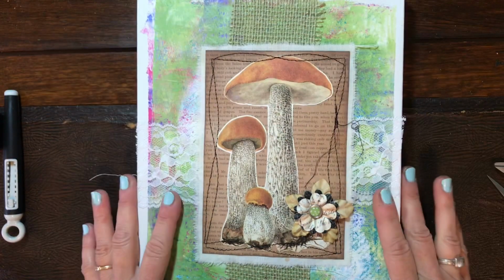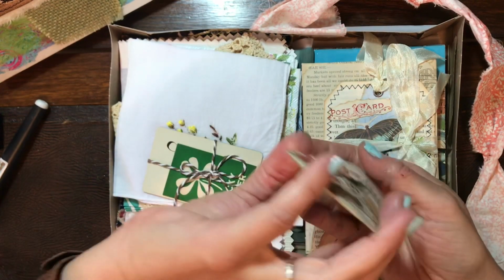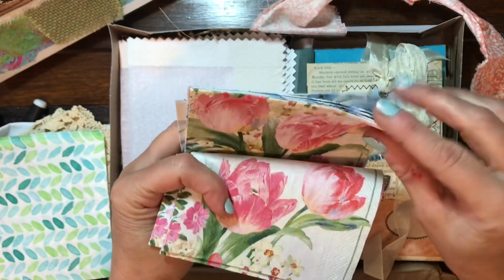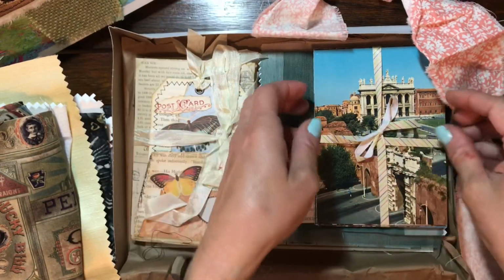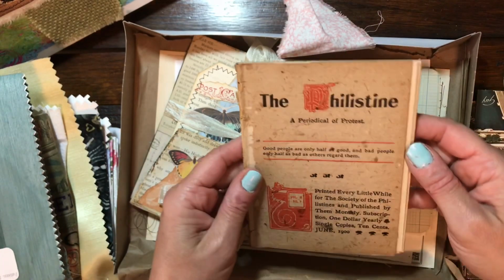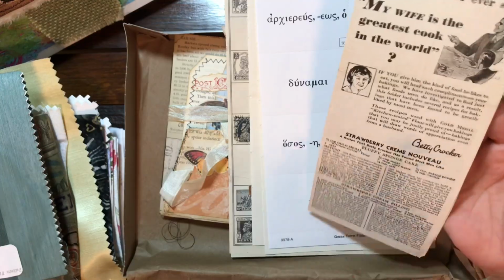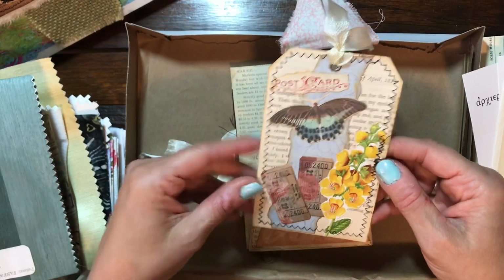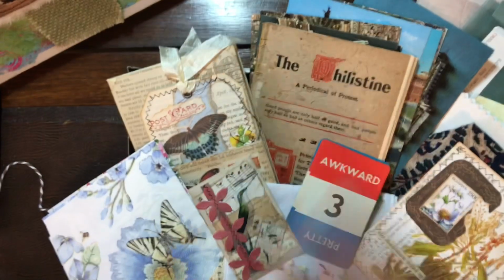"Meet Up Mail" Unboxing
I recently met up with Sharon from Mad Paper Crush and we spent the day getting to know each other, thrifting and sharing our love for Junk Journaling.  She gave me a wonderful gift when we met but I saved the unboxing until I got home so I could share it with you all.  She was wonderfully generous and gave me items I've never seen before and I'm delighted by each and every gift.  It was also so nice to see some of the projects I've seen in her IG feed in my box, what a surprise.

To find out more about me:
To find more about me: